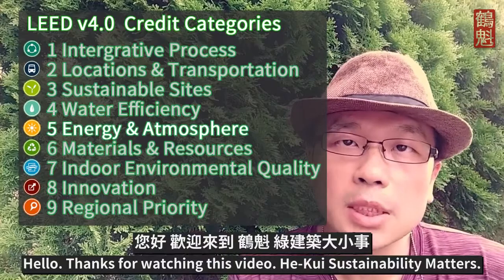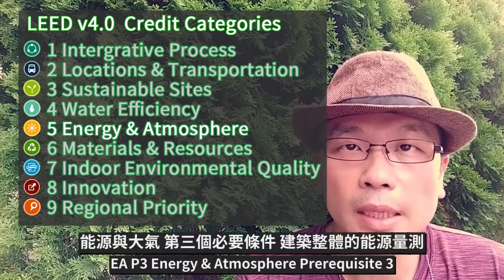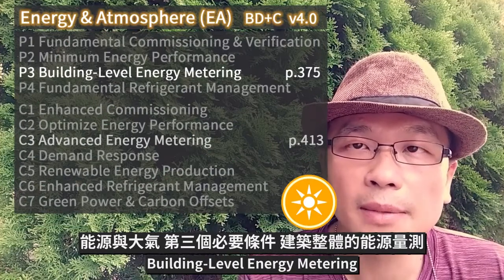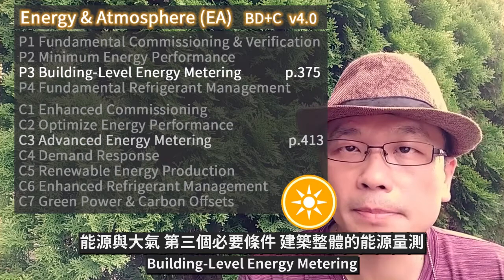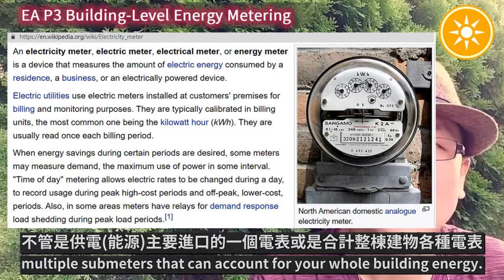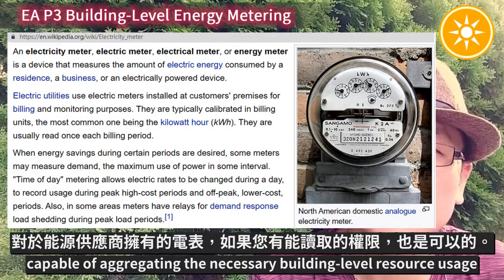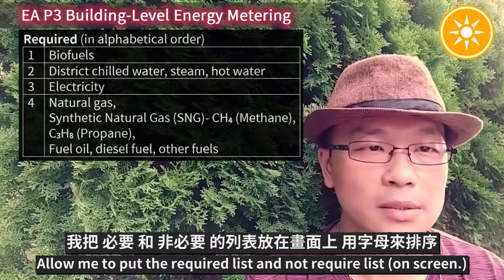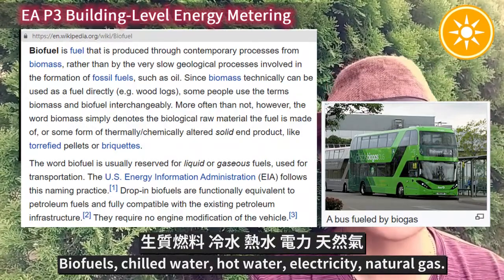36 LEED EA P3 Building-Level Energy Metering (BDC v4)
LEED v4 Reference Guide-BD+C (ISBN: 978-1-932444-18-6)